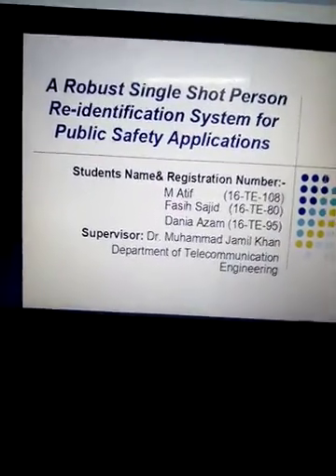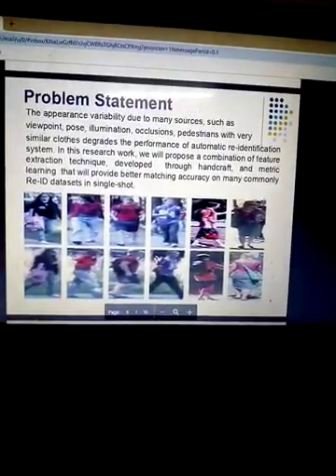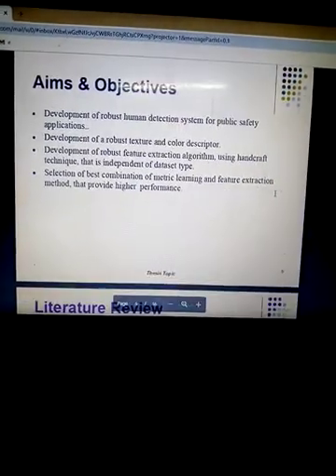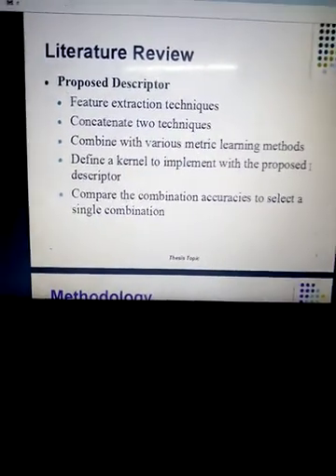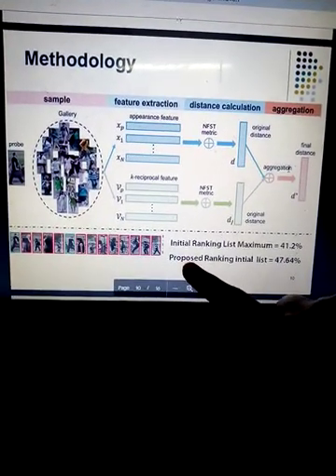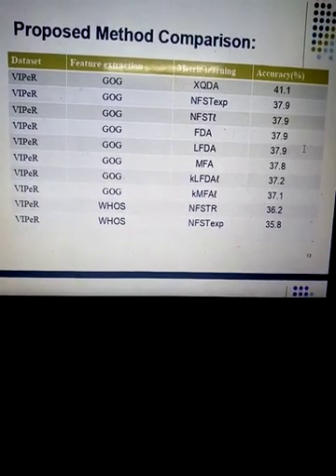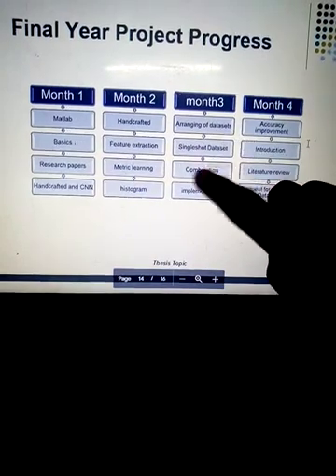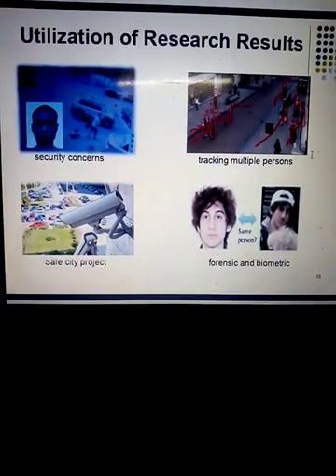Fyp presentation (A robust single shot person re-identification system for public safety applicatio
Dania Azam (16-TE-95)